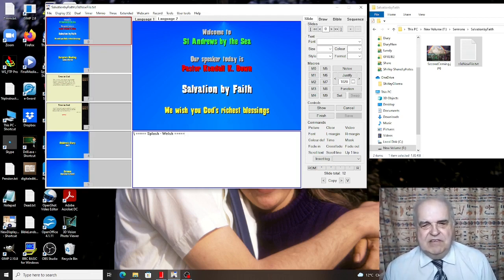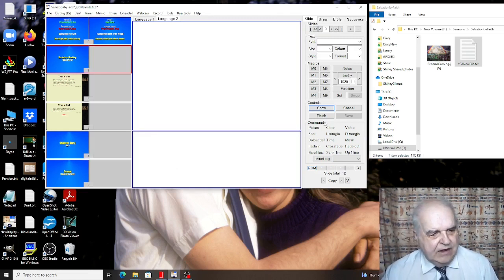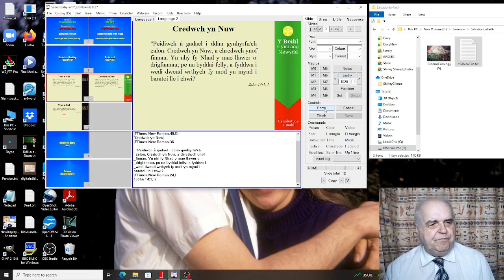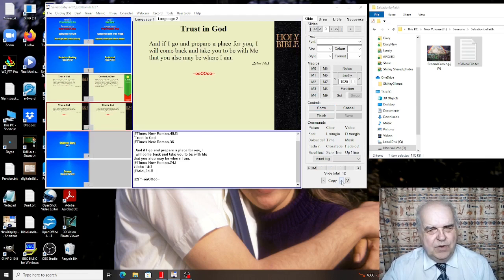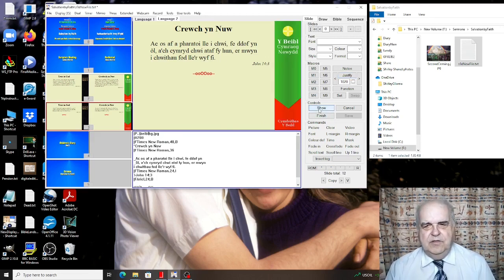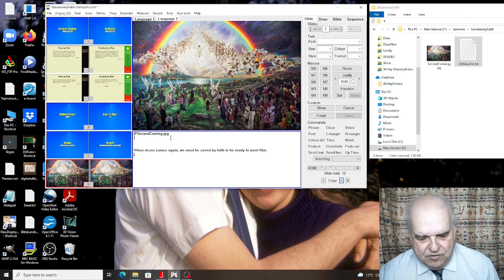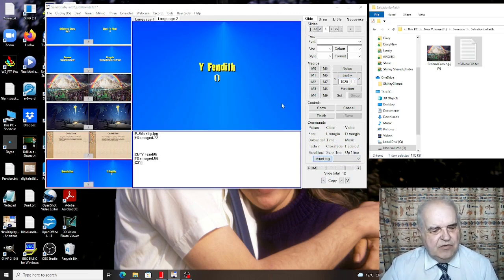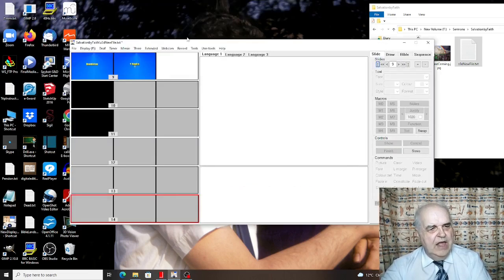New Display Program instructions - 2 Using a second language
Using the New Display program you can have your presentation in a second language that will, if you have the right equipment, be projected on screen for those in your audience who use the other language.